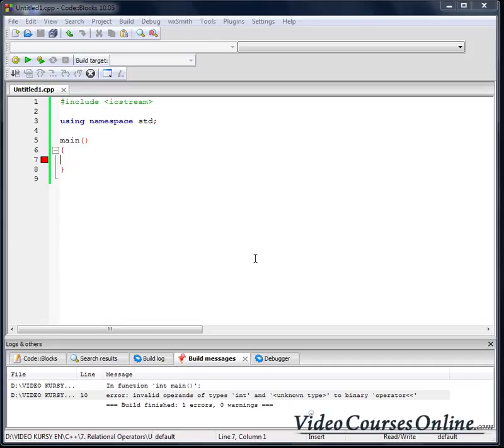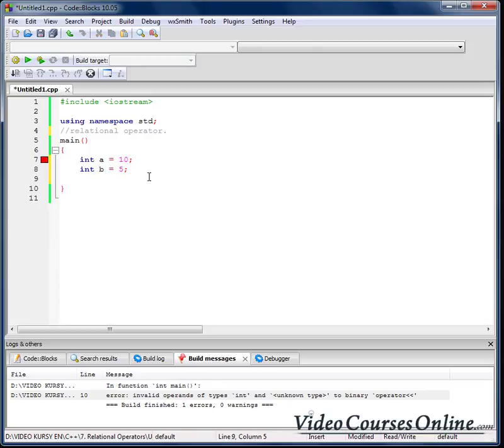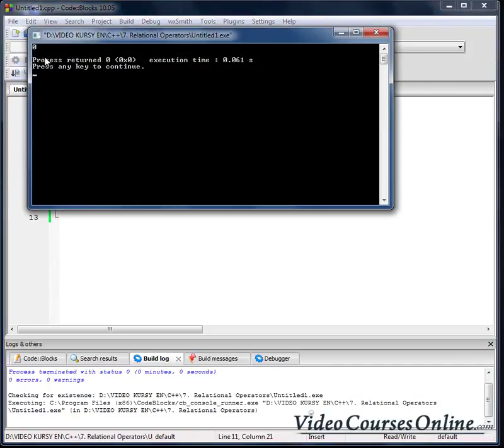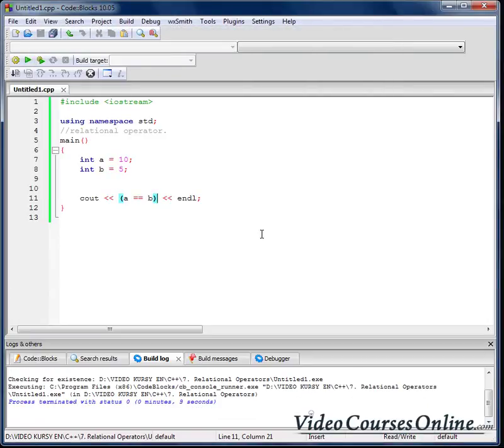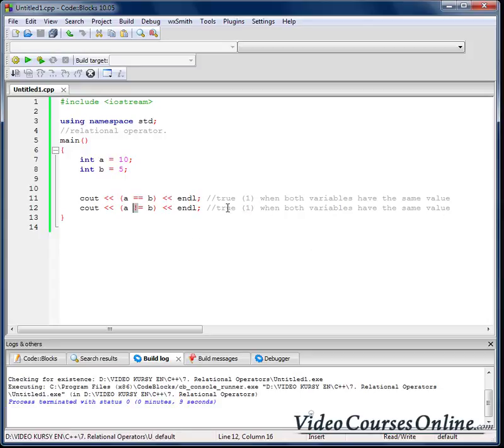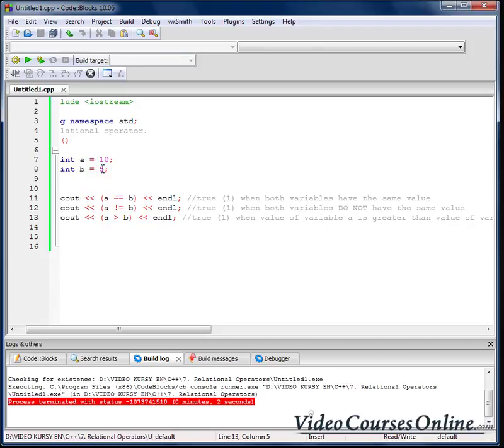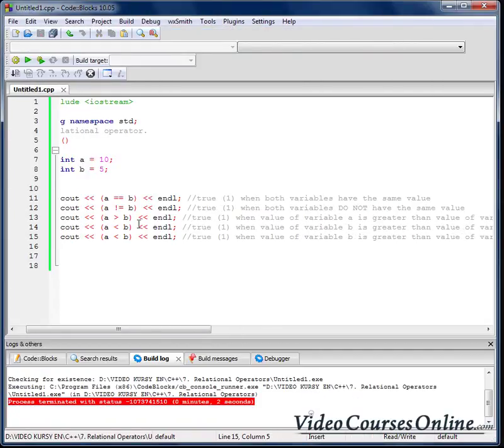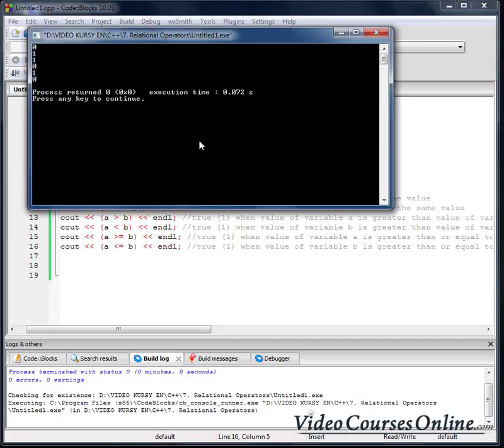002 Relational Operators